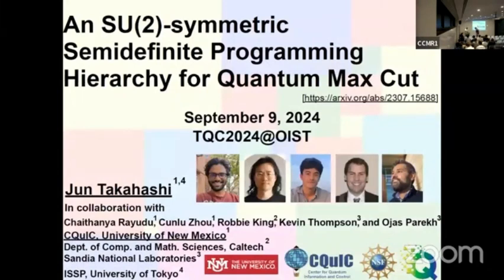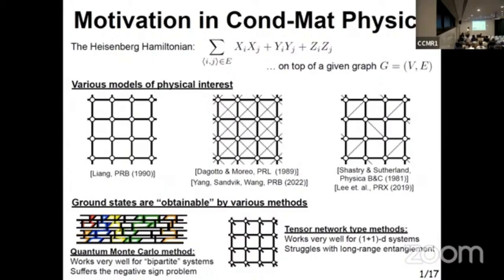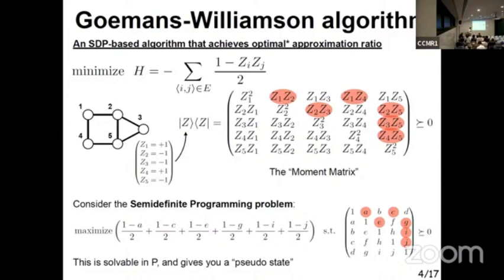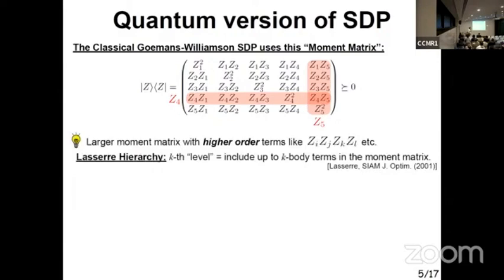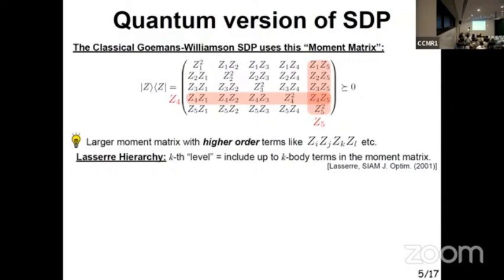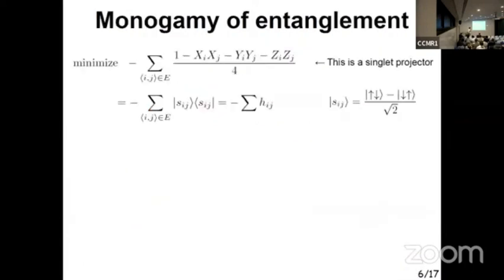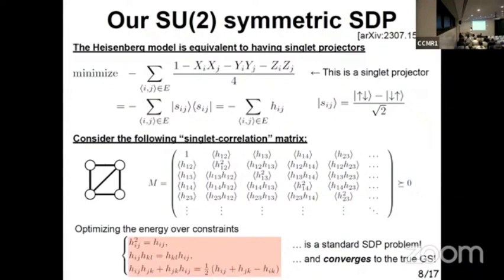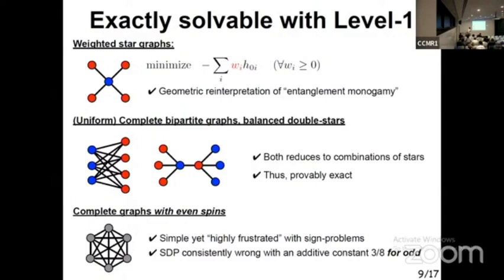An SU(2)-symmetric Semidefinite | Takahashi, Rayudu, Zhou, King, Thompson and Parekh | TQC 2024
An SU(2)-symmetric Semidefinite Programming Hierarchy for Quantum Max Cut | Jun Takahashi, Chaithanya Rayudu, Cunlu Zhou, Robbie King, Kevin Thompson and Ojas Parekh

Understanding and approximating extremal energy states of local Hamiltonians is a central problem in quantum physics and complexity theory. Recent work has focused on developing approximation algorithms for local Hamiltonians, and in particular the ``Quantum Max Cut'' (QMaxCut) problem, which is closely related to the antiferromagnetic Heisenberg model. In this work, we introduce a family of semidefinite programming (SDP) relaxations based on the Navascues-Pironio-Acin (NPA) hierarchy which is tailored for QMaxCut by taking into account its SU(2) symmetry. We show that the hierarchy converges to the optimal QMaxCut value at a finite level, which is based on a characterization of the algebra of SWAP operators. We give several analytic proofs and computational results showing exactness/inexactness of our hierarchy at the lowest level on several important families of graphs. We also discuss relationships between SDP approaches for QMaxCut and frustration-freeness in condensed matter physics and numerically demonstrate that the SDP-solvability practically becomes an efficiently-computable generalization of frustration-freeness. Furthermore, by numerical demonstration we show the potential of SDP algorithms to perform as an approximate method to compute physical quantities and capture physical features of some Heisenberg-type statistical mechanics models even away from the frustration-free regions.

19th Conference on the  Theory of Quantum Computation, Communication and Cryptography.